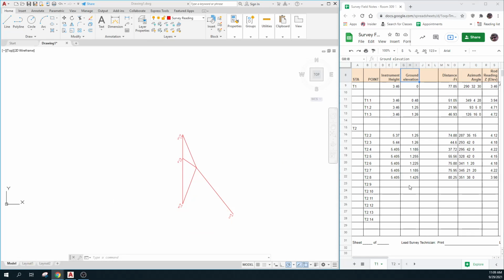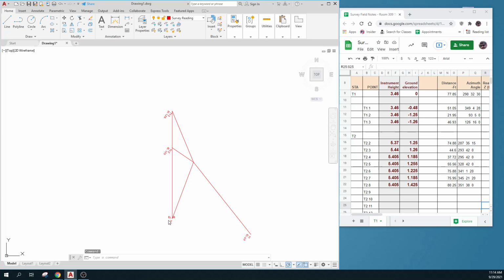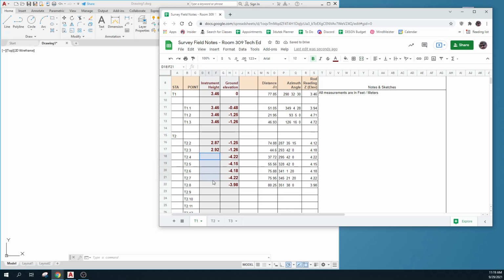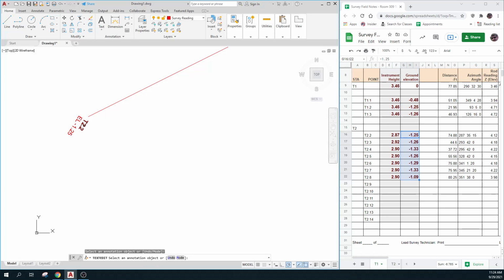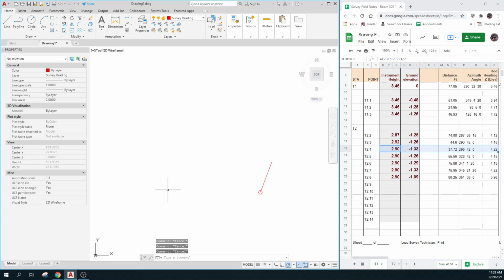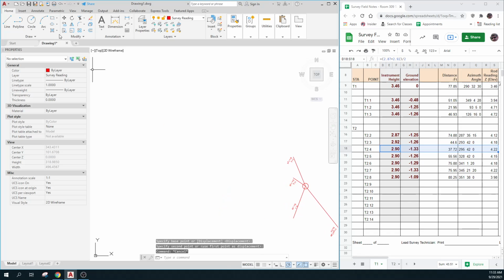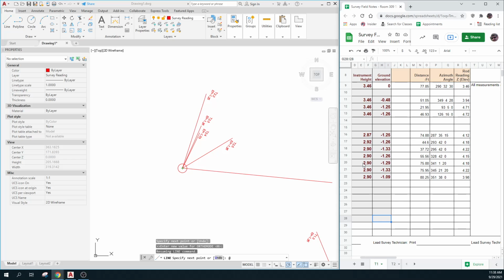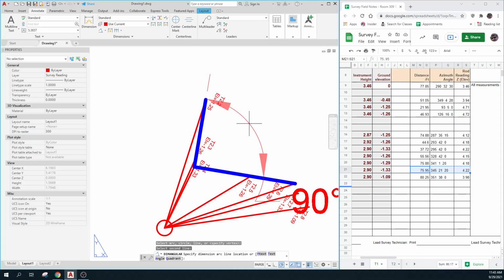350 Lab A 9 29 21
350 Lab A 9 29 21